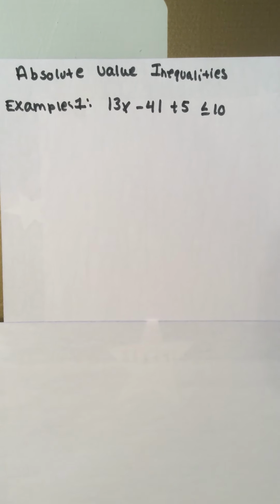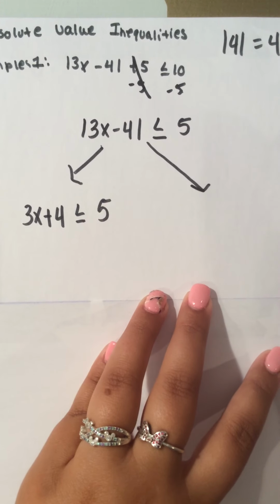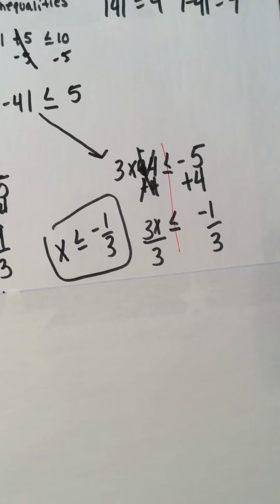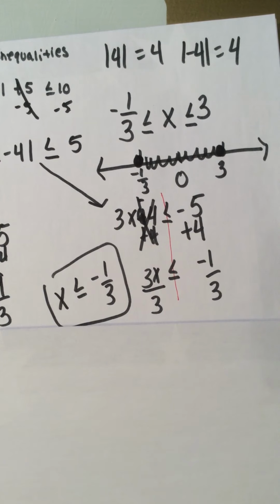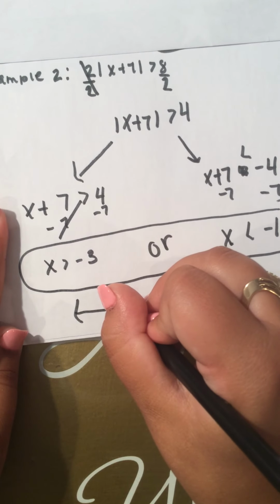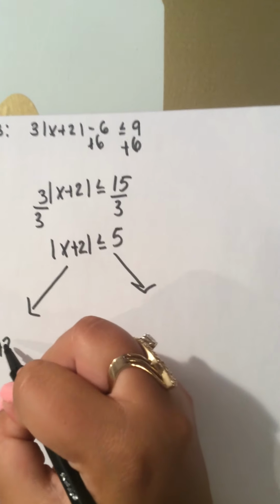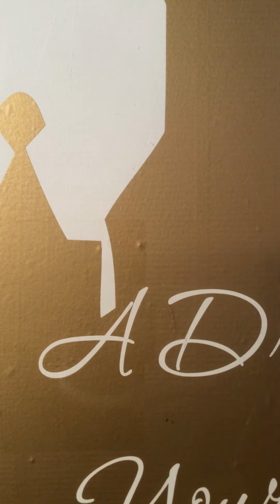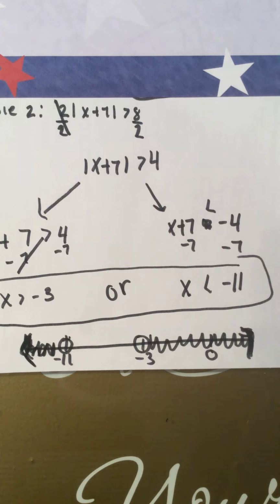Absolute Value Inequalities